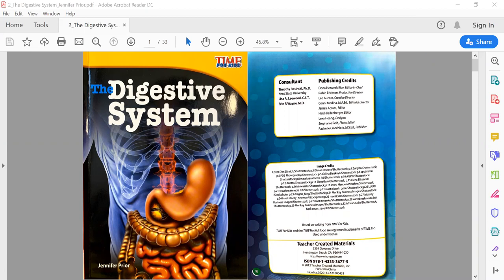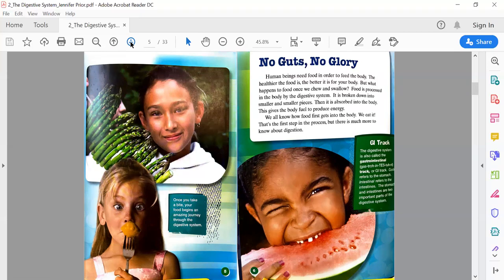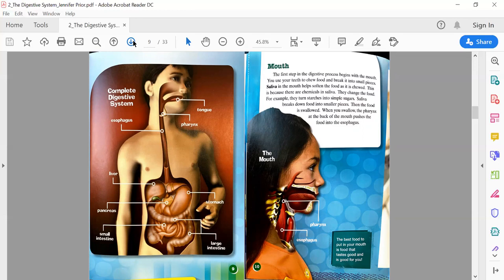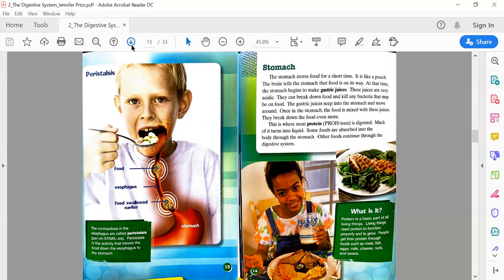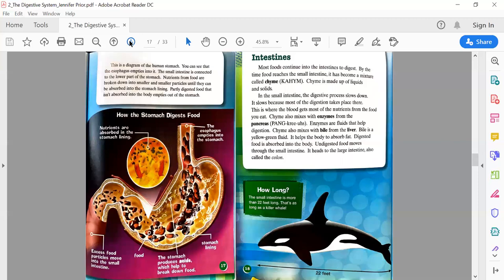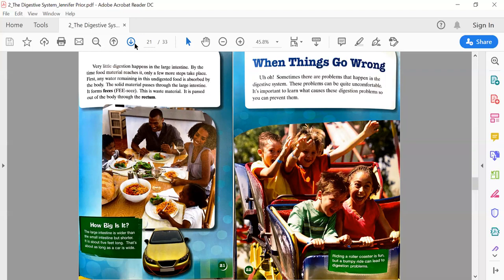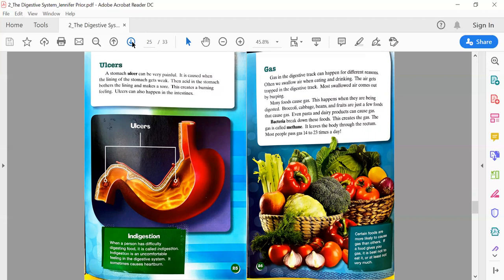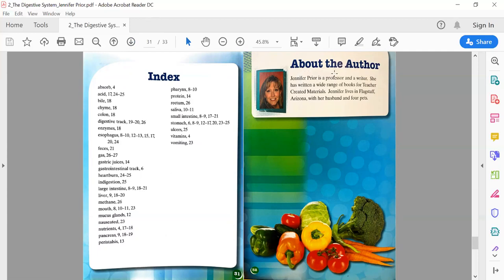Digestive System by Jennifer Prior